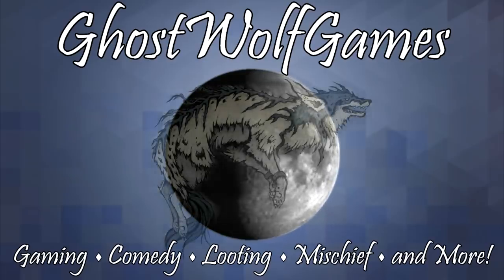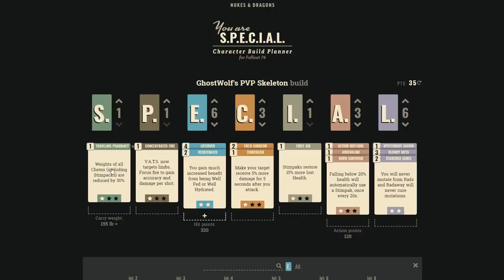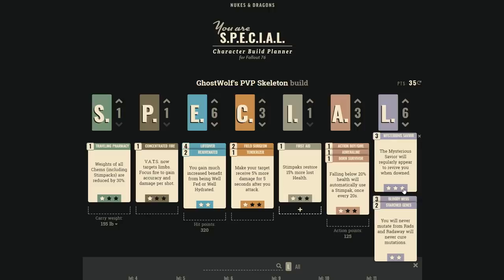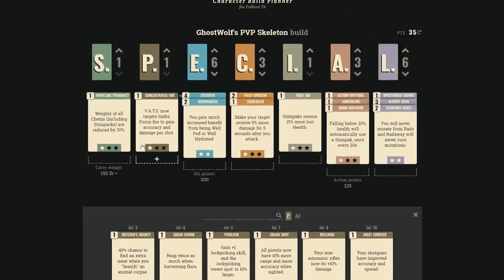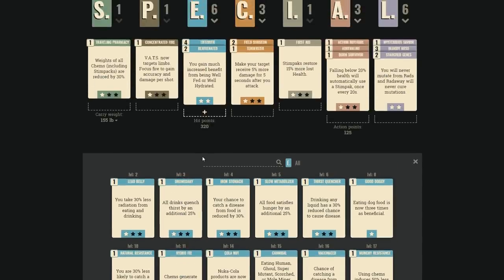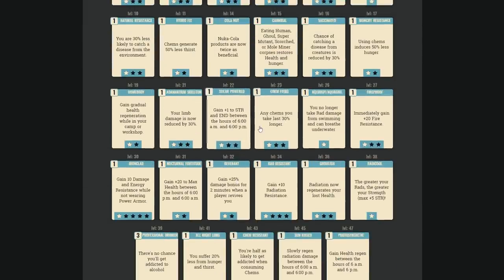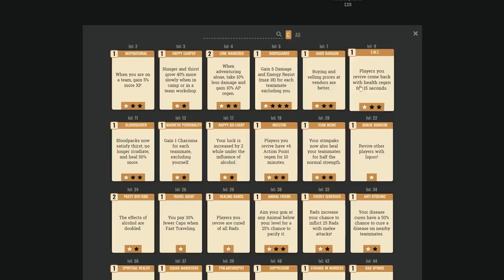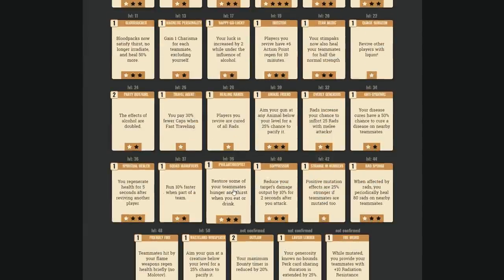Fallout 76 - EVERY PVP PERK In-Depth Discussion!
Here we take a detailed look at EVERY perk in terms of usefulness in PVP! If you just want the best perks, click the timestamps below for faster viewing! Thanks to HappySlapp on the FO76 Reddit for their datamining info!

Useful Timestamps:
Stat Point Discussion 1:38
Top PVP Perks (S Rank) 5:14
Strength Perks 17:27
Perception Perks 25:26
Endurance Perks 32:30
Charisma Perks 43:08
Intelligence Perks 56:30
Agility Perks 1:00:52
Luck Perks 1:07:20

S Rank Perks - Good/Vital in EVERY PVP Build
A Rank Perks - Best perks depending on Build
B Rank Perks - Solid filler perks for extra points
C Rank Perks - Okay fillers/situation perks
D/F Rank Perks - Either don't work for PVP or aren't useful